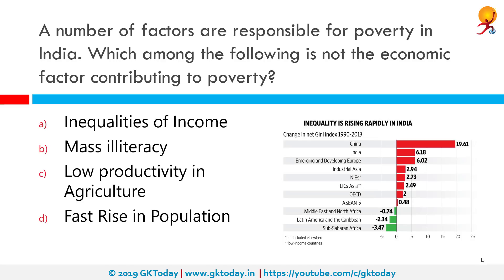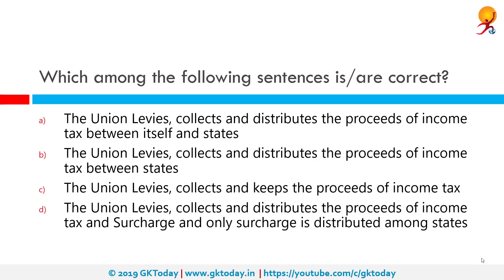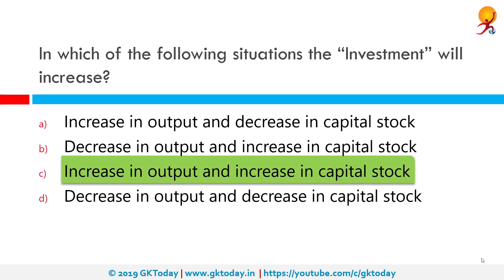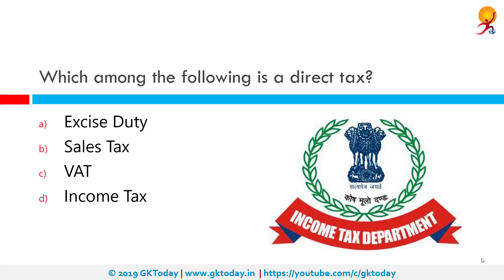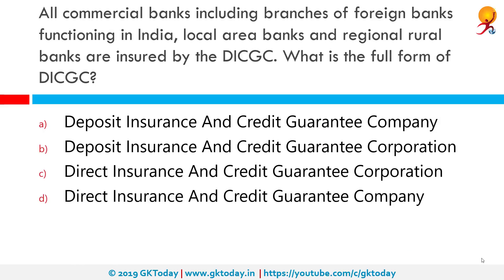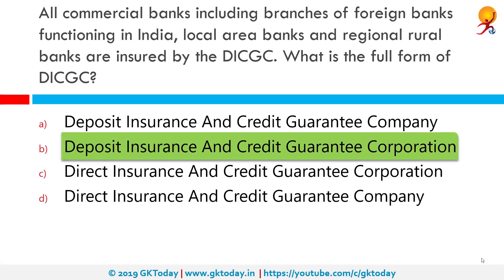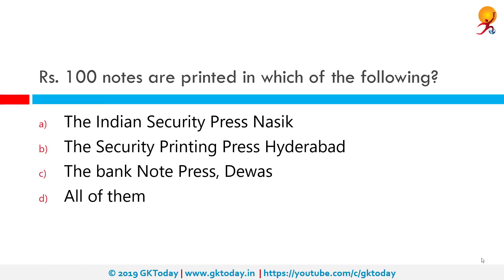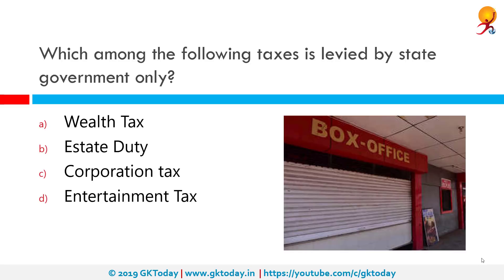GKToday's Static GK Quiz-220